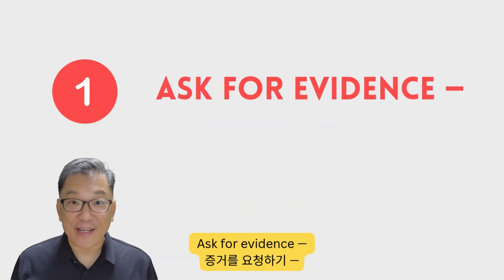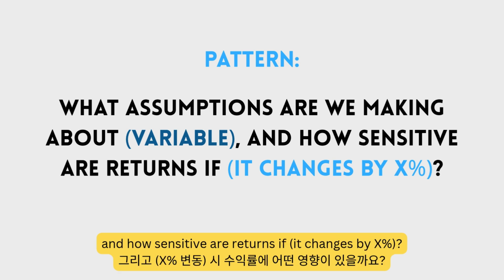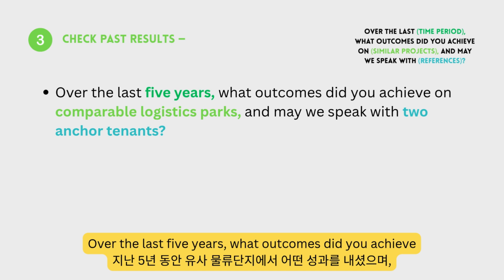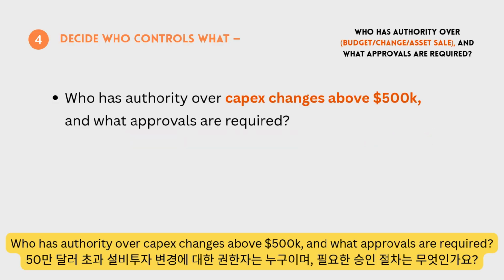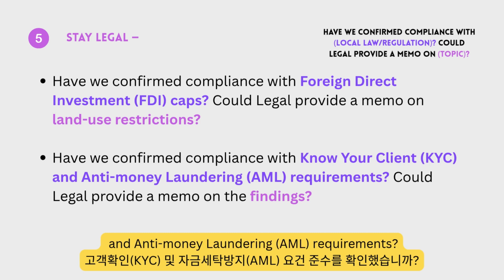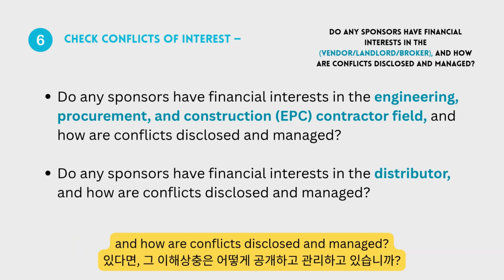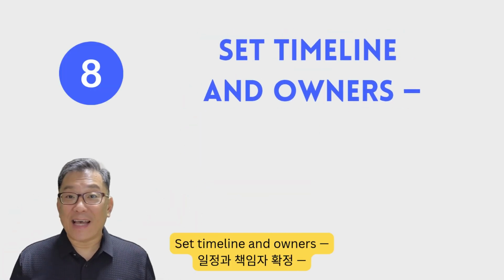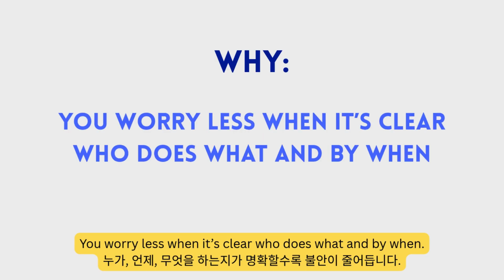Executive English for Overseas Investments: 8 MUST-USE PATTERNS | English with Bruce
Going global? 🌍
If you’re involved in overseas investments, business deals, or international partnerships, your English needs to sound clear, confident, and professional.

In this lesson, we’ll cover 8 essential English patterns every executive and business leader should know when talking about global investment.

✅ Key expressions for discussing investments and partnerships
✅ How to sound professional in high-stakes meetings
✅ Real business examples you can start using today

💬 Master the English that moves money, builds trust, and wins deals.

해외 투자, 글로벌 비즈니스에 참여하고 있나요? 🌍
이번 레슨에서는 글로벌 투자나 해외 비즈니스 미팅에서 꼭 알아야 할 핵심 영어 패턴 8가지를 배워봅니다.
전문적이고 자신감 있는 비즈니스 영어 표현으로 커뮤니케이션 실력을 한 단계 높이세요.

✅ 투자 및 파트너십 관련 핵심 표현
✅ 중요한 회의에서 자연스럽고 프로답게 말하는 법
✅ 바로 사용할 수 있는 실제 비즈니스 예문

💬 신뢰를 쌓고, 거래를 이끌어내는 ‘실전형 비즈니스 영어’를 익히세요.

🔔 좋아요, 댓글, 구독으로 더 많은 고급 비즈니스 영어 레슨을 만나보세요!